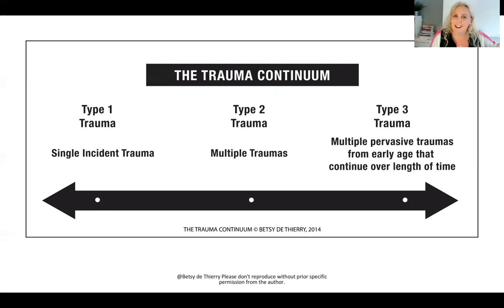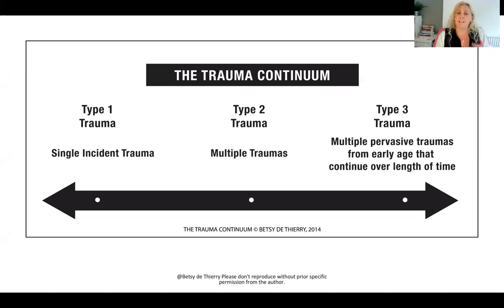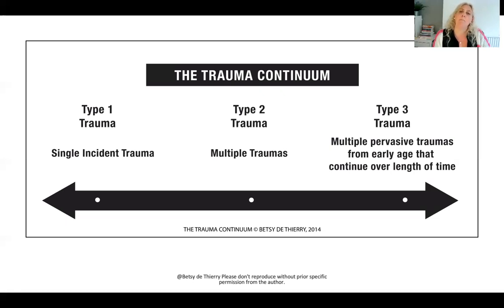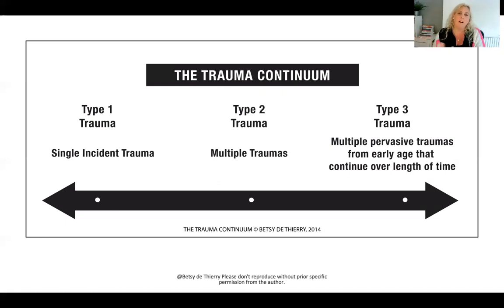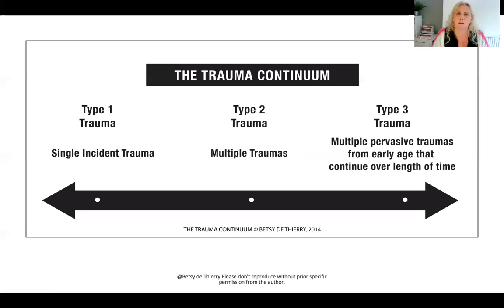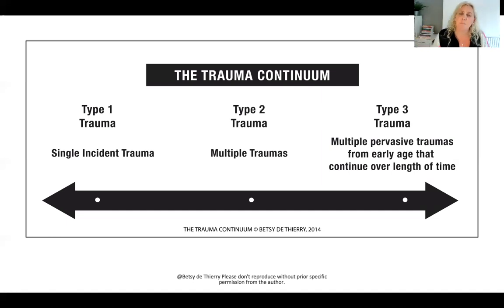Using the BdT Trauma Continuum to help people recover from trauma